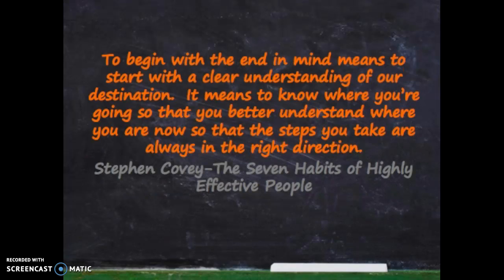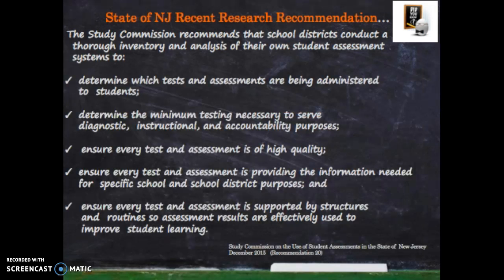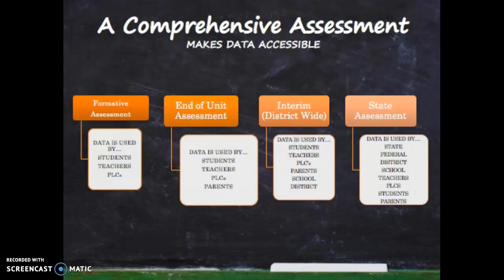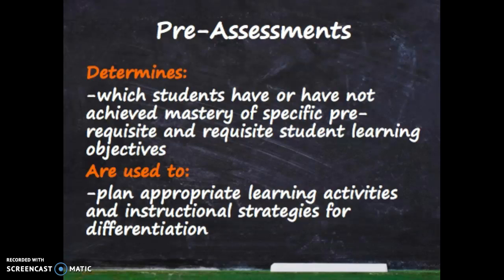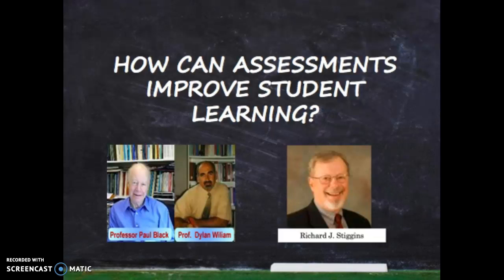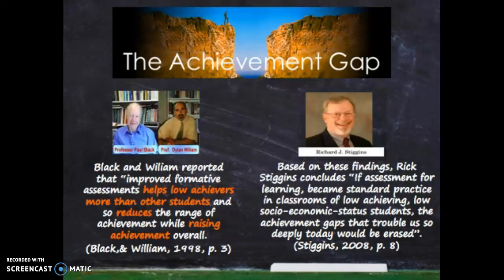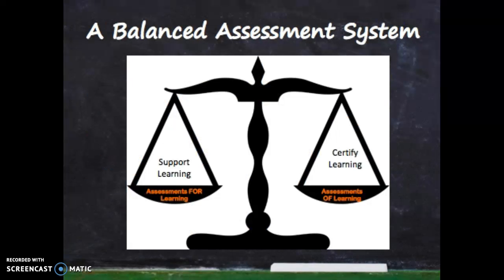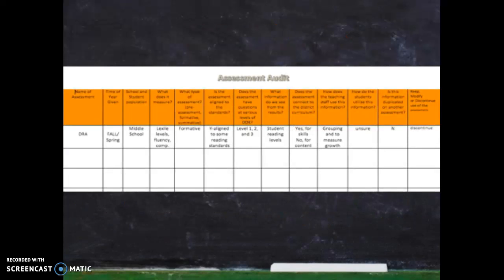Practice and purpose of assessment